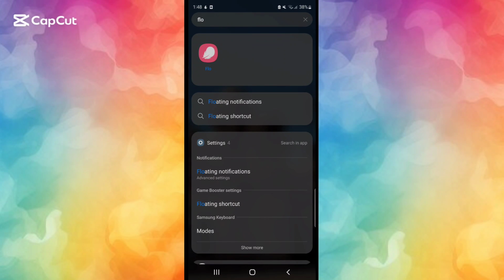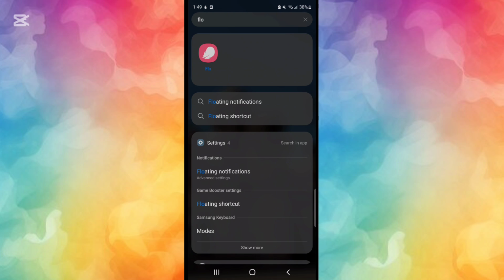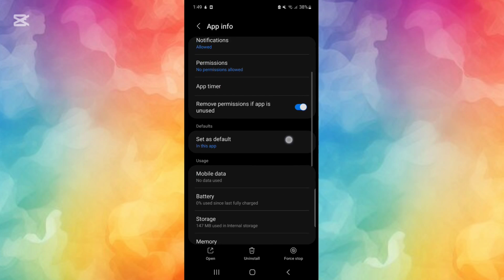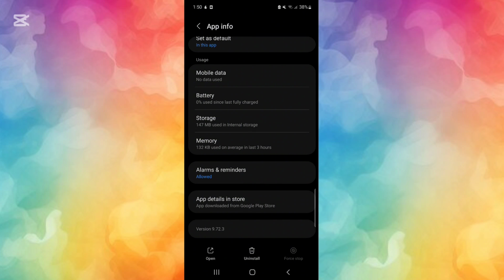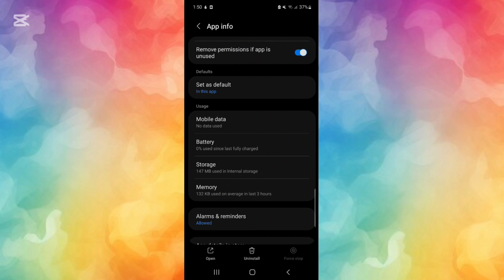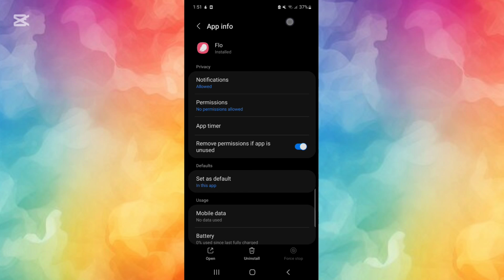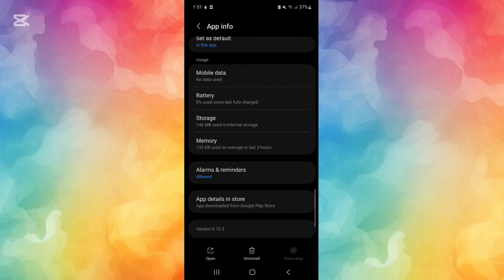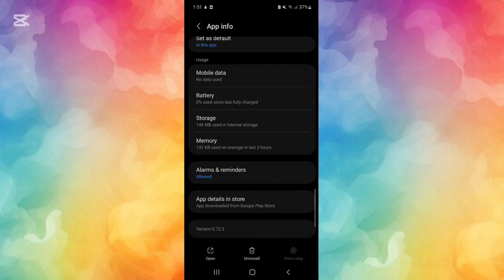How To Fix Flo App Not Working - Follow These Simple Troubleshooting Steps!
Is your Flo app not working properly? Whether it's crashing, not opening, or not syncing, this video will guide you through easy troubleshooting steps to fix the issue.